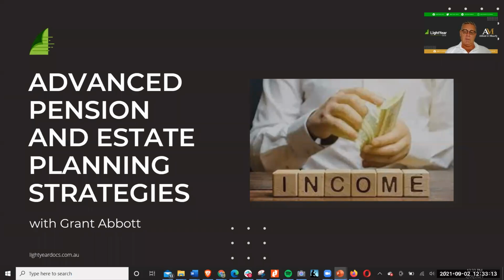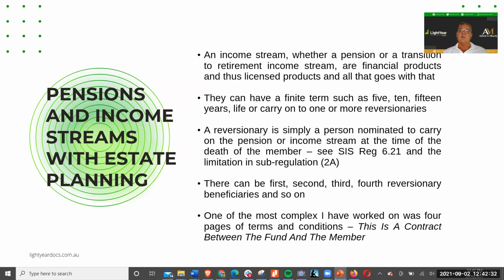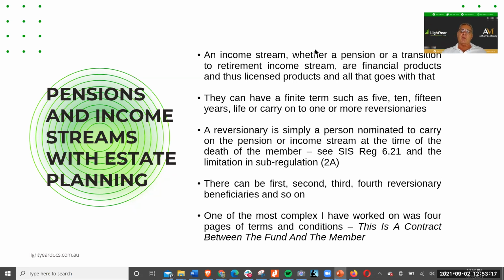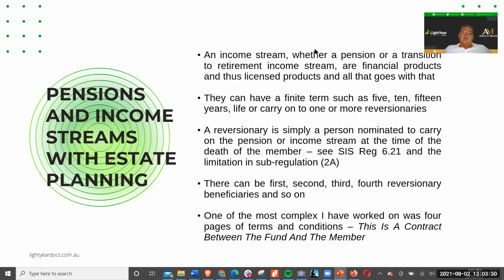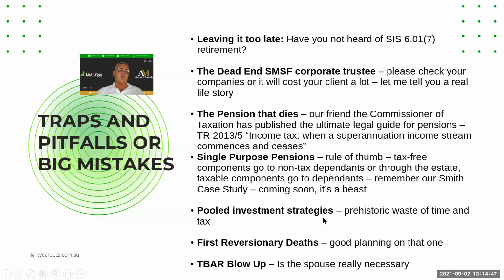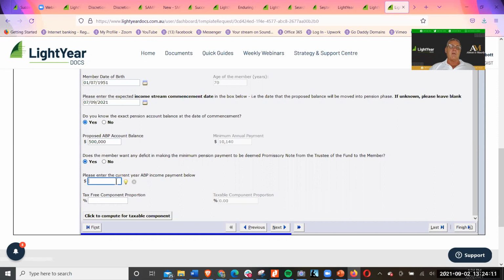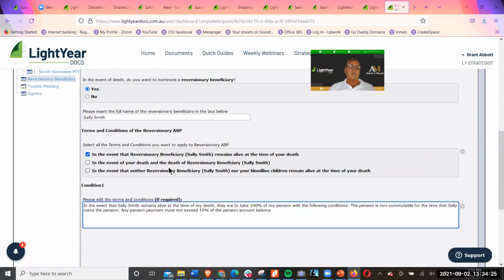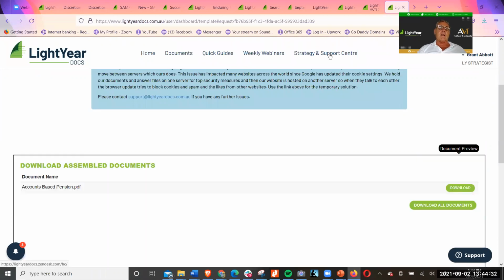Advanced Reversionary Pension Creation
In this session Grant Abbott will look at two case studies using reversionary pensions as an estate planning tool and how to build sophisticated clauses inside the pension rather than paying as a lump sum or via the estate.